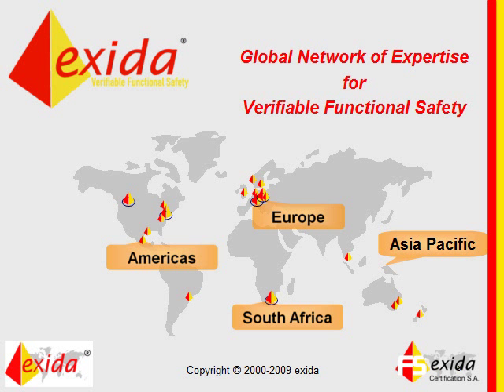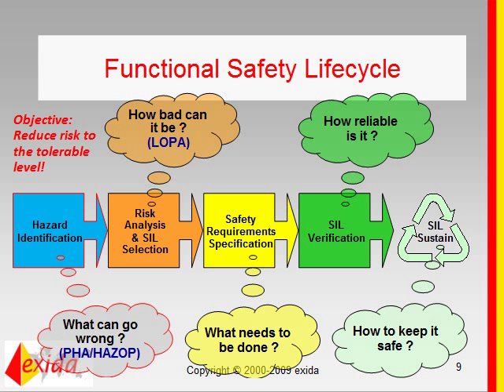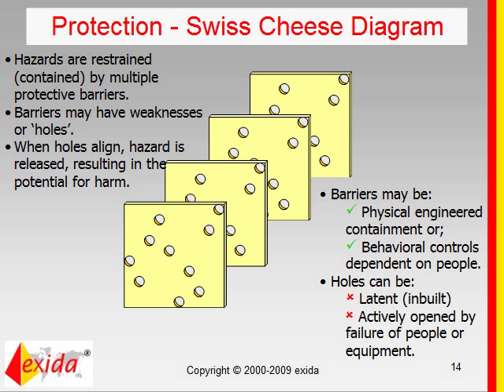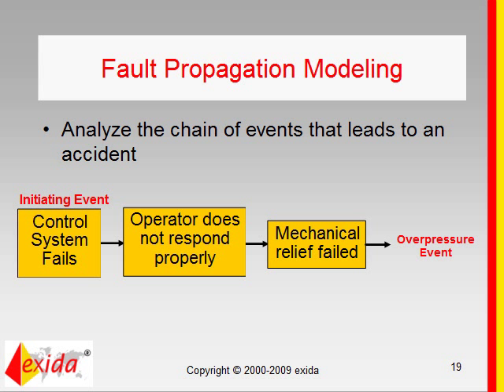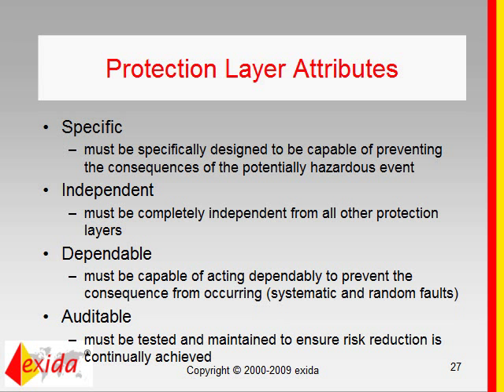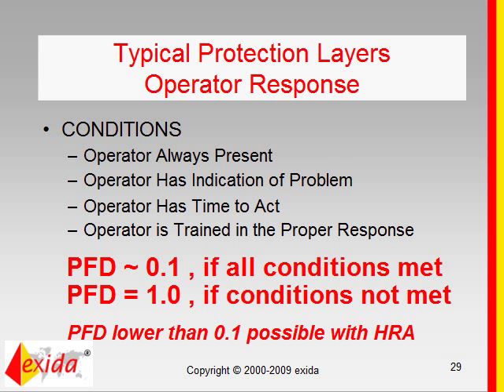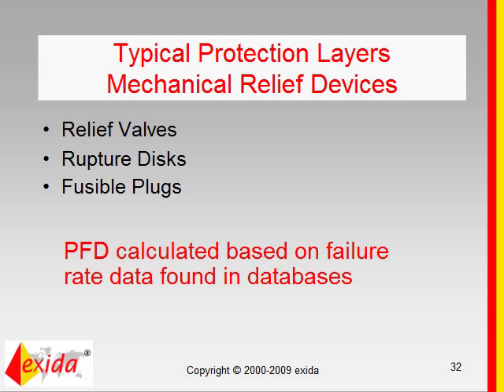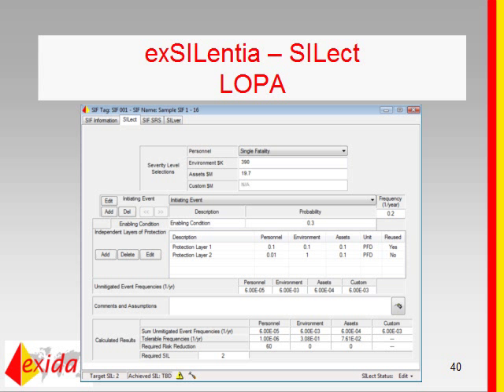IEC 61511 - LOPA, Engineering Tools